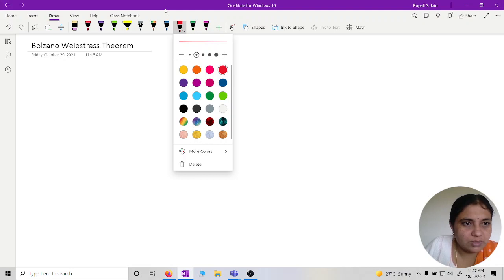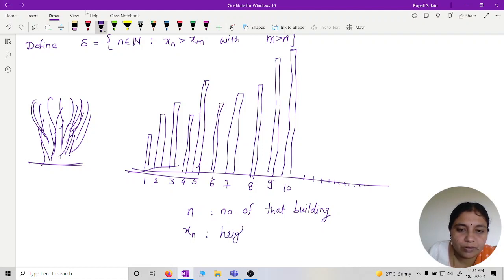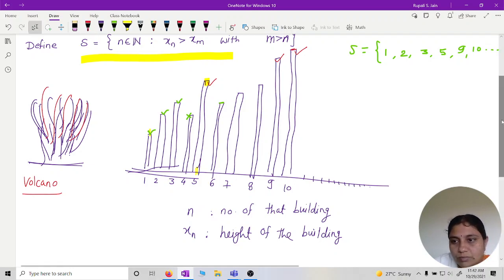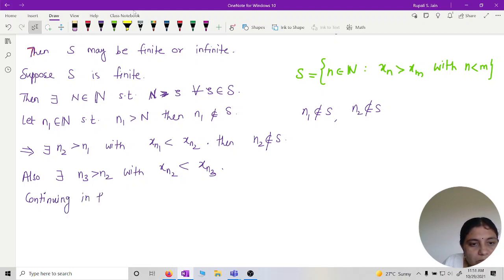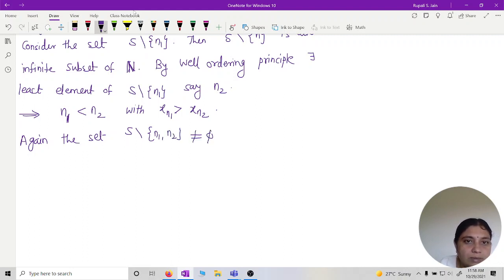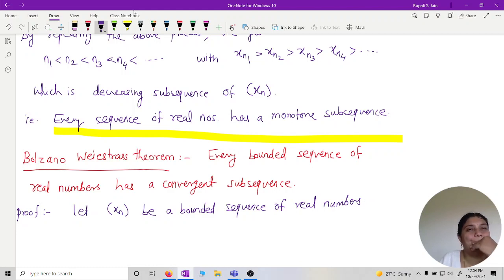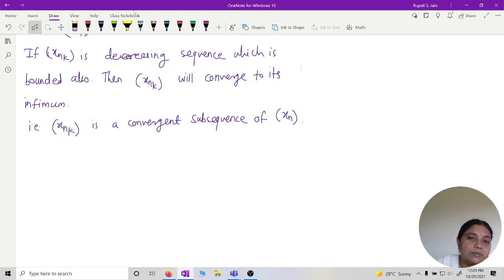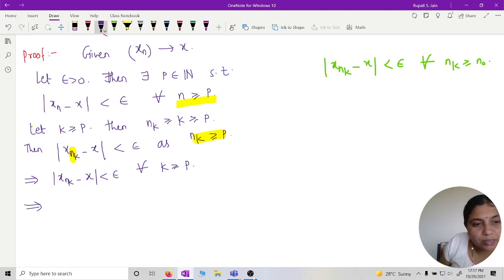Lecture 9, Oct 29, Bolzano Weiestrass thm